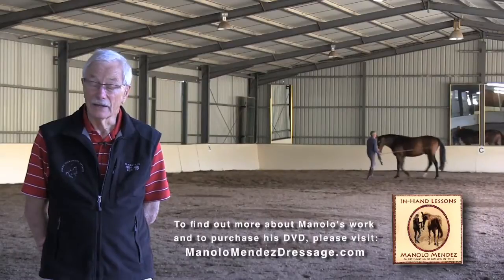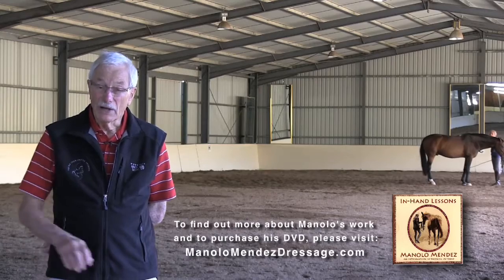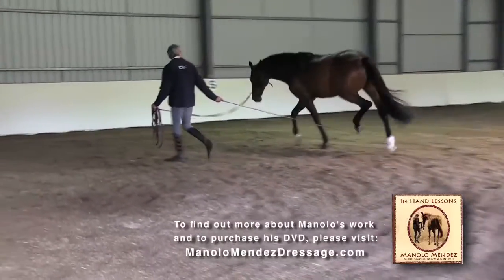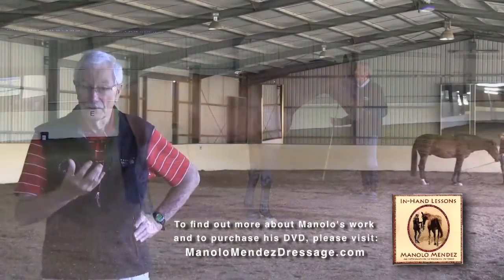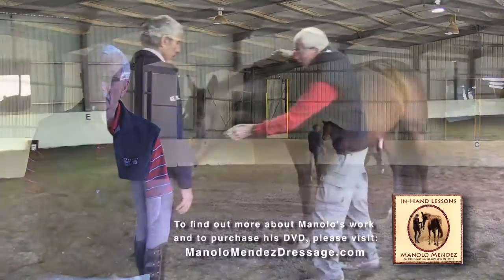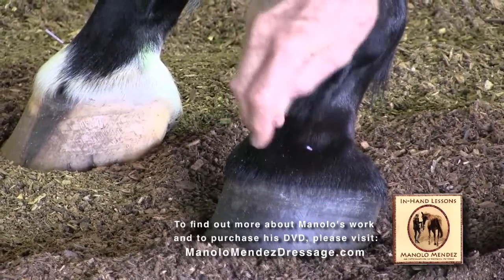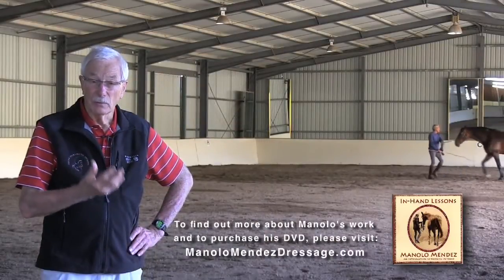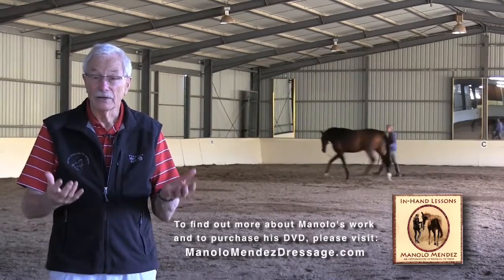Kerry Ridgway, DVM reviews Manolo Mendez's In-Hand DVD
This is a video testimonial from Dr. Kerry Ridgway. Please note the footage used in the clip are from a 2-day course Manolo and Dr. Ridgway co-taught in Nov. 2013. To see excerpts of the DVD, please

Kerry J. Ridgway, DVM was a US based "Integrative Medicine" specialized veterinarian, competitor, author, judge, and instructor who lectures around the world teaching veterinarians, trainers, and riders about issues that compromise equine health such as laterality, high and low heel syndrome and ulcers.

Dr. Ridgway's "whole horse health" approach marries conventional medicine and alternative treatment modalities such as acupuncture, chiropractic, hoof care, saddle fit, kinesiology, neuromuscular and myofascial therapies, as well as dental health and nutrition.

Dr. Ridgway was also the author of two DVDs on Saddle Fitting and Ulcer identification and treatment through acupressure.

Having had the pleasure and opportunity to meet and watch Manolo at work, it is clear to me the immense benefits and great depth of knowledge that this individual has in the field of equine health.

It is essential as a practitioner in my field that we not only treat the stationary spine but also ensure measures are put in place to  support,strengthen and train the athlete to further prevent musculo-skeletal dysfunction.

Manolo has an innate sense of understanding in the way the horse should move freely and unencumbered. This knowledge allows him to  recognize even the smallest amount of tension in the body and correct the horse enabling him to train with the least resistance possible.

His training approach aims for quality movements over quantity preventing damaging compensatory patterns from developing.His unique mixture of hands on body work and demand for correct body alignment and  balance make him a stand out in the field of equine health. It is this eye for detail and approach that prevents horses being pushed way beyond their limits and having to be retired far too early

We owe our equine friends respect and an approach to training that ensures their long term health over short term results.It is my strong belief that Manolo's training in all its forms, in hand and under saddle, encompasses all this philosophy and more.

Kind regards

Dr Julia Kline, DVM, Bvsc Diploma of Equine/Animal Chiropractic

Manolo's in-hand and under saddle work is effective for rehabilitating horses with muscle, bone and ligament/tendon injuries and issues.  Since learning of Manolo's techniques, I have shared many of the ideas with my clients, to benefit the strengthening, straightness and balance of their horses. The in-hand work, I have found especially beneficial for the resulting hindlimb angulation abnormalities, especially those not tracking straight with medial hindlimb muscle shortening. By placing the bamboo between the hind limbs and asking for a bend to the opposites side to which the handler is working, this helps convey to the horse, movement that has been 'forgot' due to injury, conformation or bad training.  The way he works with previously abused or mistreated horses and establishes trust, is inspiring for those with horses with these issues - they become willing participants and interested in learning and developing their potential again.

Manolo's understanding of how to enhance the natural beauty and bring the best out in the horse, shows in his ability and techniques to get the horse stepping through and under more.  There is only so much as a veterinarian /bodyworker can do in the rehabilitation process, the rest is up to the trainer.  Rehabilitation not only of individual muscle groups in affected areas, but also the whole horse, is something Manolo reiterates - you are not training a part of the horse, but the whole horse.  To have insight to share with clients, from one who has studied and worked with horses at Manolo's level, leaves the client feeling they have the ability, or at least where to investigate further, for strengthening and rehabilitation/training, that is effective and beneficial in the long term to the horses.